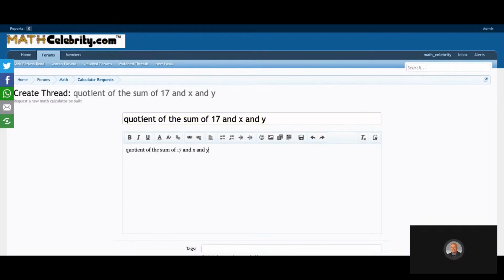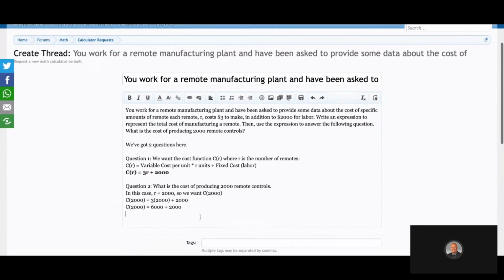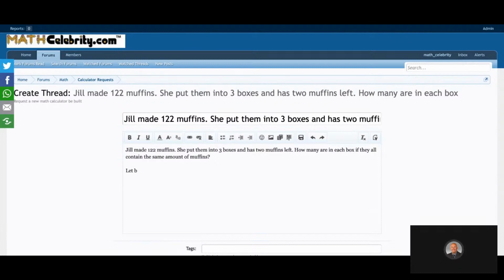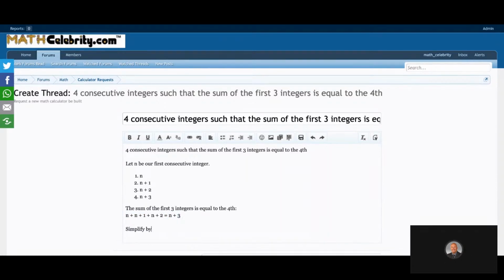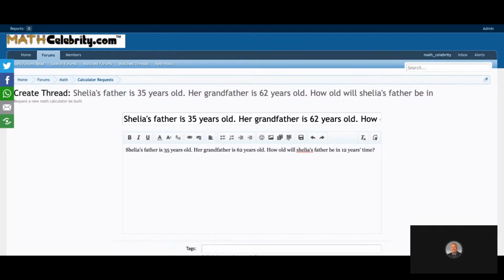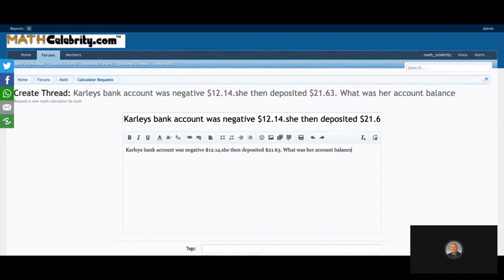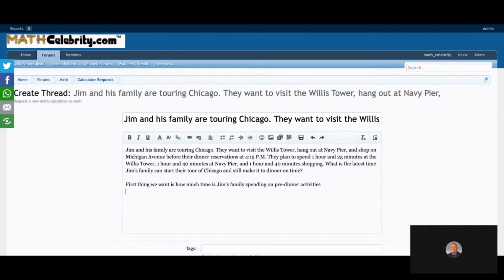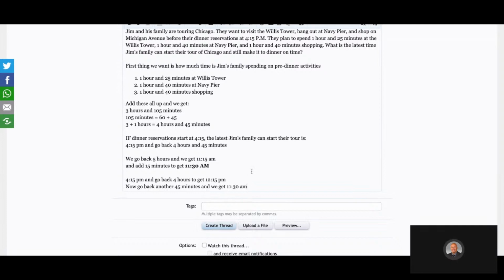Live Stream Math Tutoring for 10/15/2021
quotient of the sum of 17 and x and y

You work for a remote manufacturing plant and have been asked to provide some data about the cost of specific amounts of remote each remote, r, costs $3 to make, in addition to $2000 for labor. Write an expression to represent the total cost of manufacturing a remote. Then, use the expression to answer the following question. What is the cost of producing 2000 remote controls?

Gina earns $68.75 for 5 hours of tutoring how much did she earn per minute

Jill made 122 muffins. She put them into 3 boxes and has two muffins left. How many are in each box if they all contain the same amount of muffins?

4 consecutive integers such that the sum of the first 3 integers is equal to the 4th

2 more than twice the sum of 10 and a number

Karleys bank account was negative $12.14. she then deposited $21.63. What was her account balance

Jim and his family are touring Chicago. They want to visit the Willis Tower, hang out at Navy Pier, and shop on Michigan Avenue before their dinner reservations at 4:15 P.M. They plan to spend 1 hour and 25 minutes at the Willis Tower, 1 hour and 40 minutes at Navy Pier, and 1 hour and 40 minutes shopping. What is the latest time Jim's family can start their tour of Chicago and still make it to dinner on time? Get the tablet and products I use for math here: